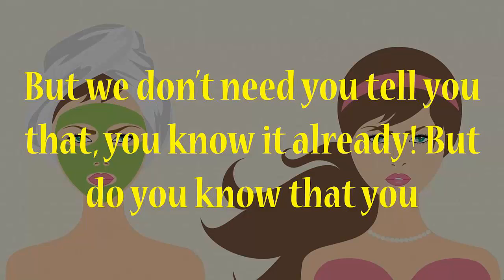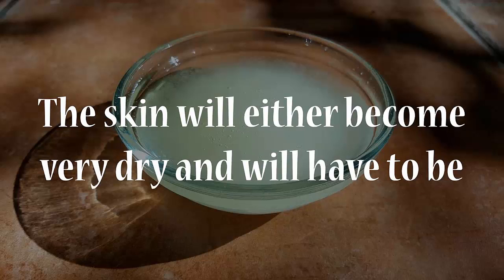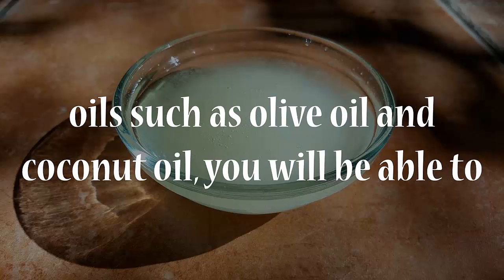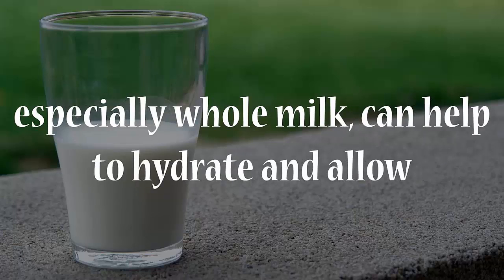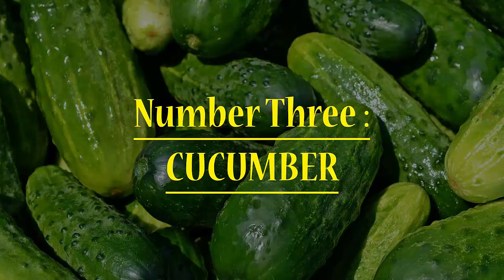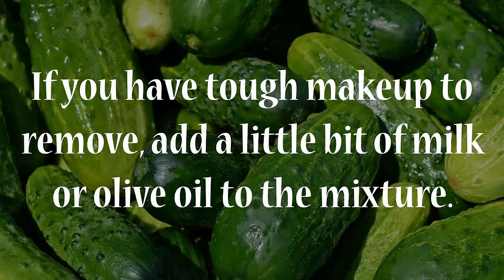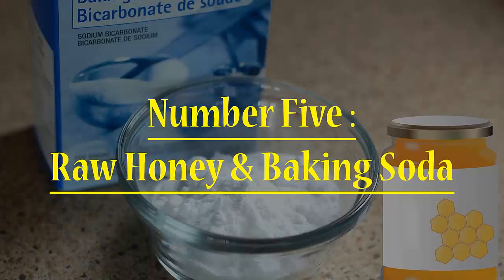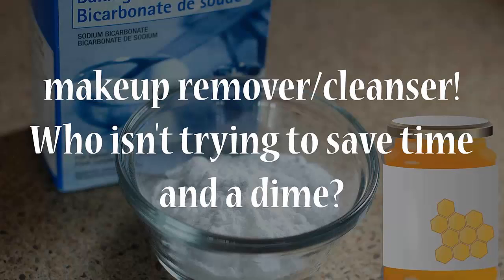5 Ways to Take Off Makeup Without Makeup Remover Beauty Break - activebeat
5 Ways to Take Off Makeup Without Makeup Remover Beauty Break - activebeat
ActiveBeat connects health-conscious individuals with important news and information in the fast-paced world of health. From recalls and outbreaks to diet, nutrition and fitness we cover everything you need to know about health, every day.

The information presented on this YouTube channel is not intended or implied to be a substitute for professional medical advice, diagnosis or treatment. All content, including text, graphics, images and information, contained on or available through the video content on this channel is for general information purposes only.

Film Footage courtesy of Shutterstock, Inc., Used by Permission. Image(s) used under license from Shutterstock.com.